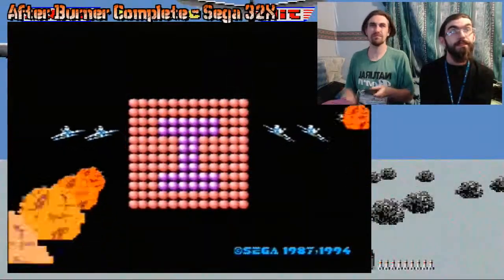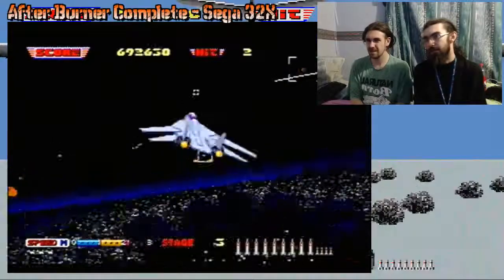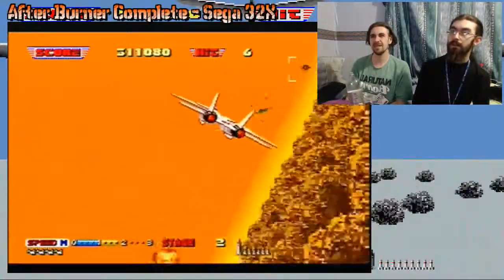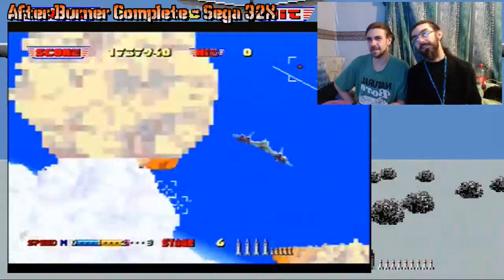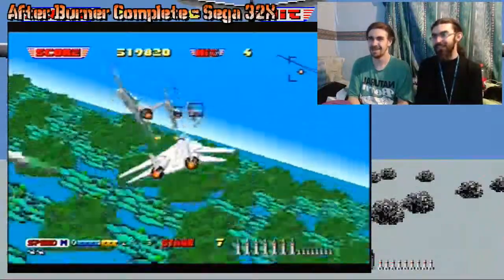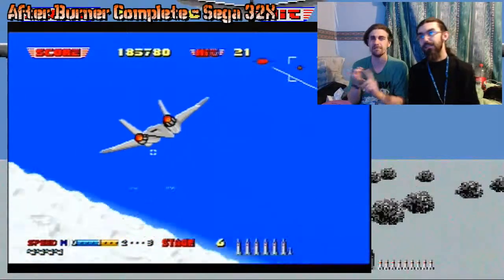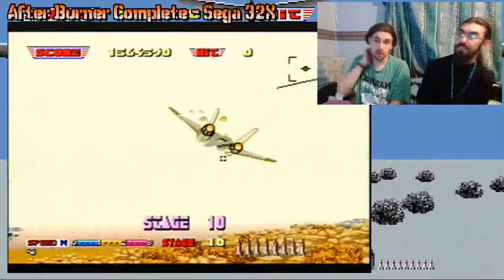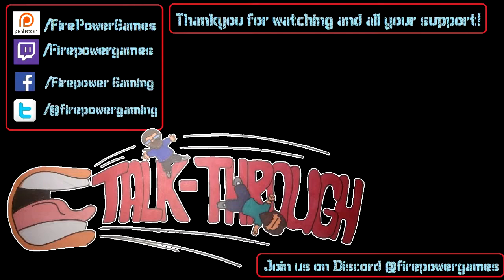AfterBurner Complete (Sega 32X) Talkthrough - Firepower Games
Today's game we're playing, Afterburner Complete for the Sega 32X